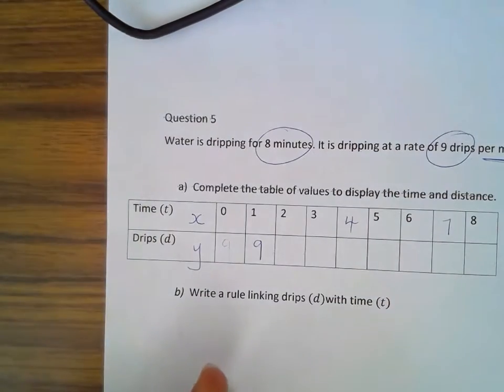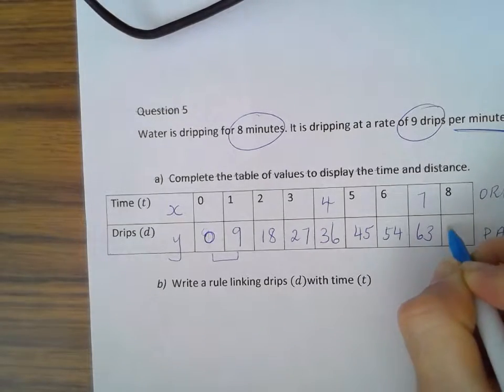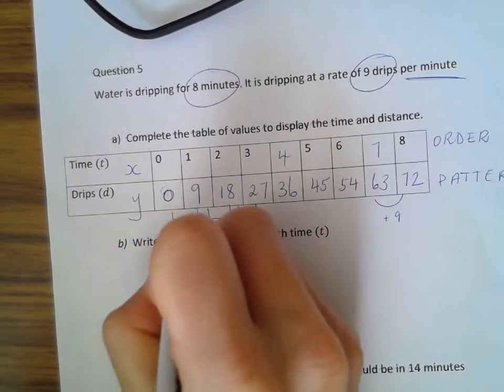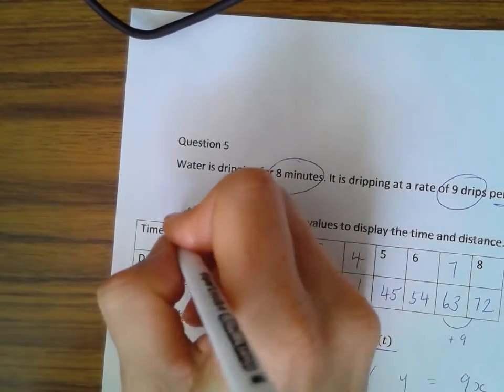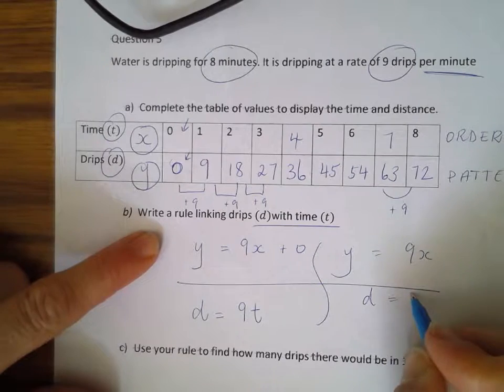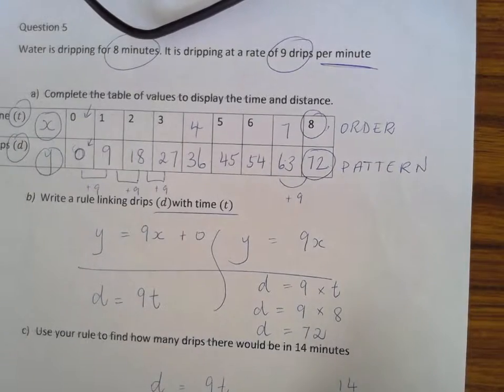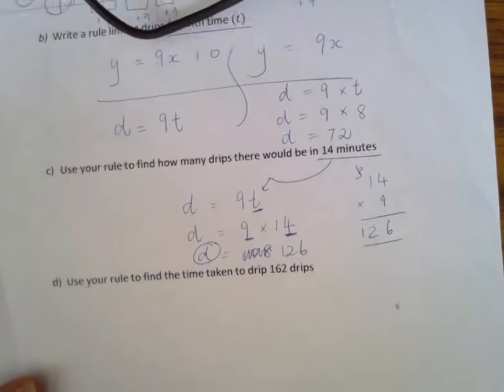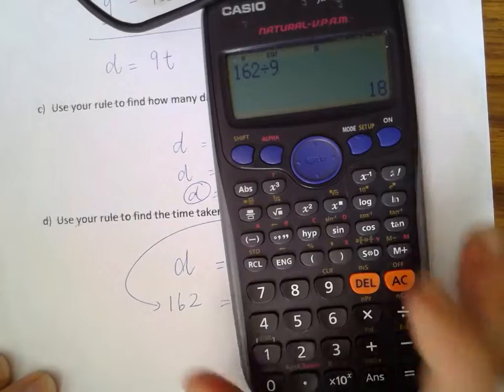Linear Equations Revision Sheets Q 5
Linear Equations Revision Sheets
Question 5